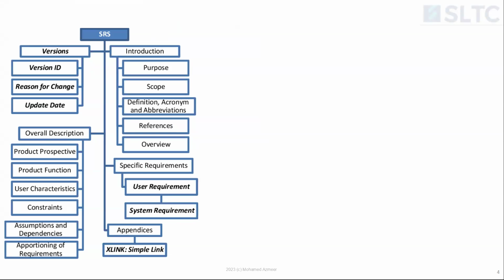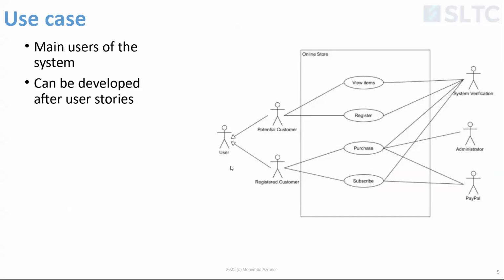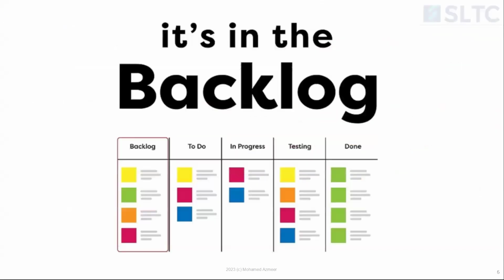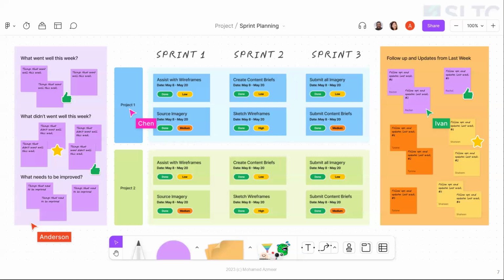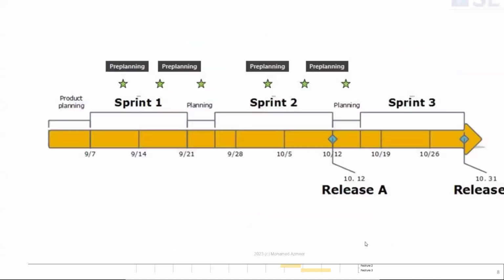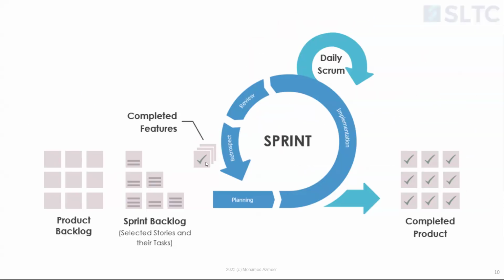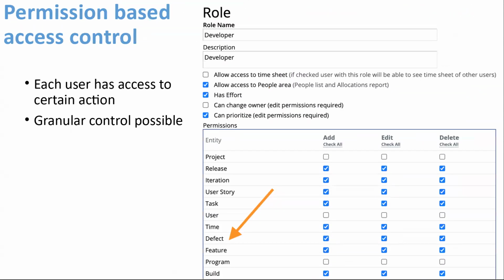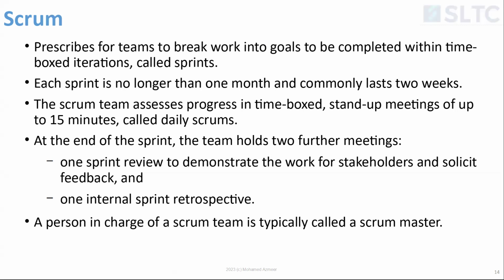CCS3310 Software Engineering Methods - Lesson 8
Scrum is an agile team collaboration framework commonly used in software development and other industries.

- Prescribes for teams to break work into goals to be completed within time-boxed iterations, called sprints.
- Each sprint is no longer than one month and commonly lasts two weeks.
- The scrum team assesses progress in time-boxed, stand-up meetings of up to 15 minutes, called daily scrums.
- At the end of the sprint, the team holds two further meetings:
  - one sprint review to demonstrate the work for stakeholders and solicit feedback, and
  - one internal sprint retrospective.
- A person in charge of a scrum team is typically called a scrum master.